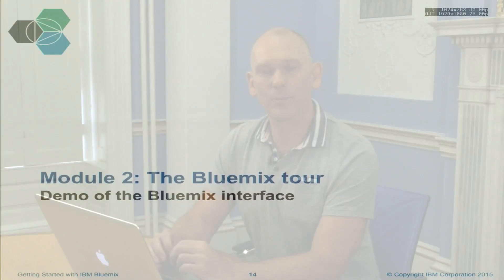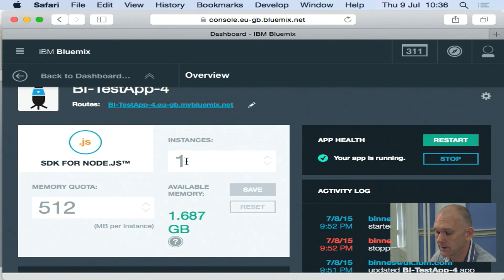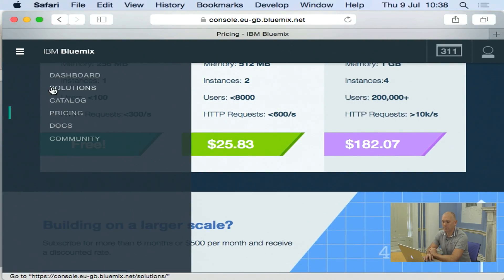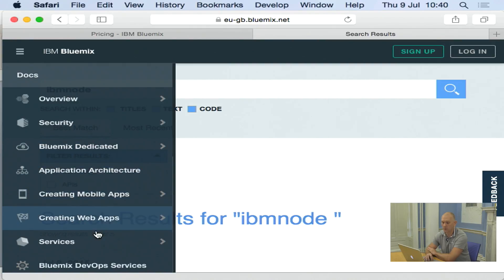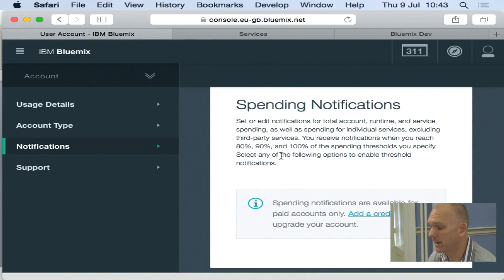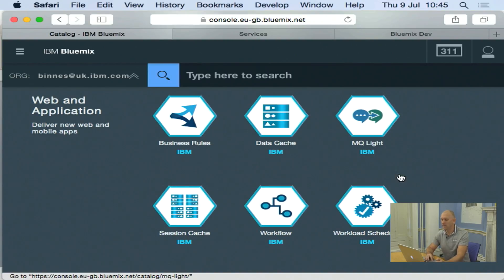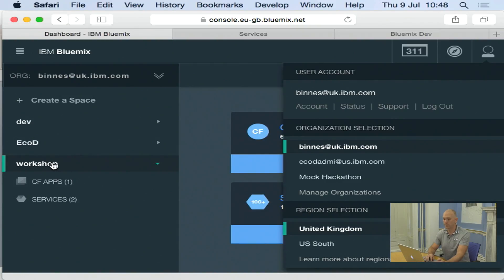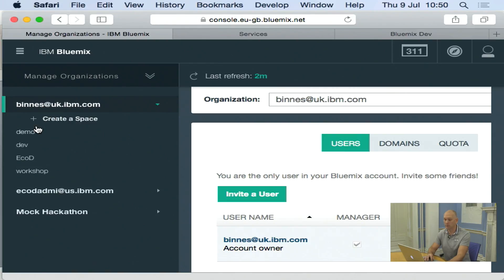Brian Innes Module 2